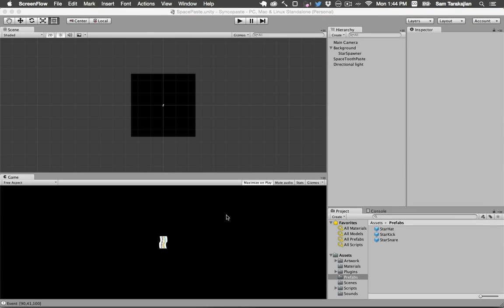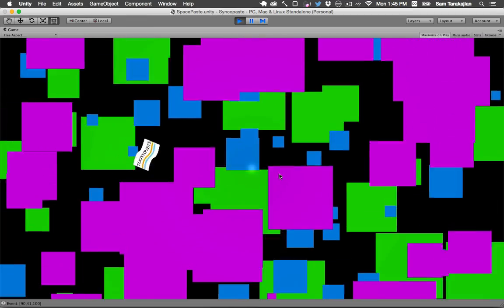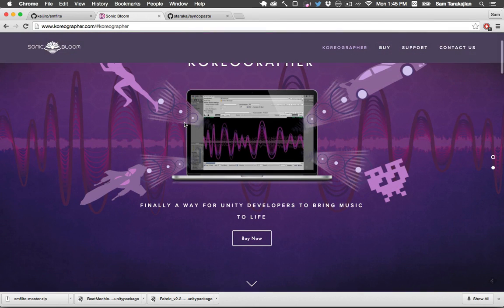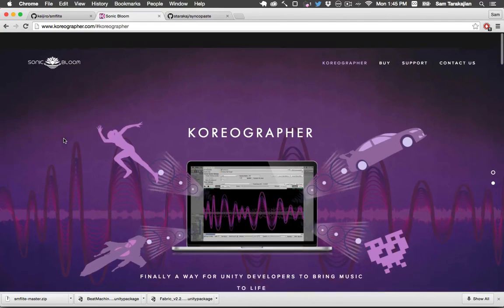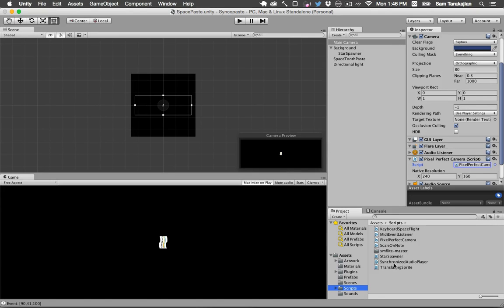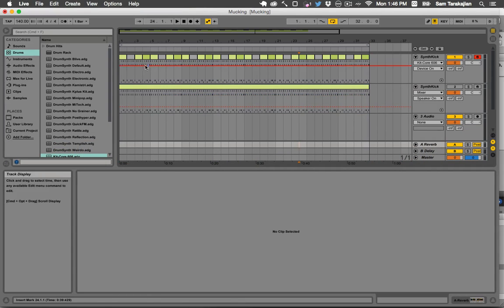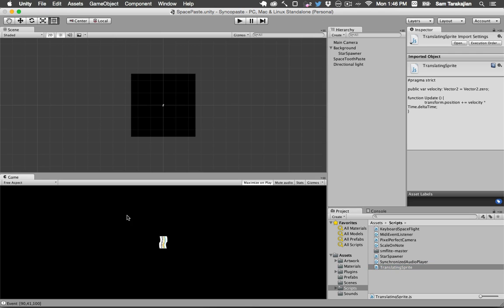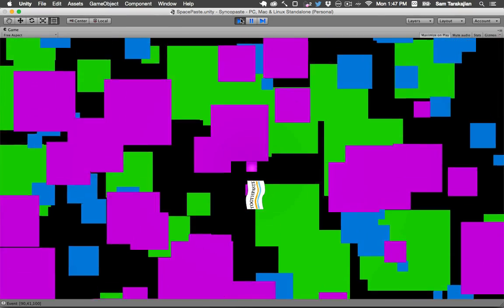Flailing to Unity greatness in 30 days–Day 3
Synchronizing audio with video. Kind of.

SHA of the day: 562e6bb1ba08296d0f4a17fbd5288ab47d52b0bd